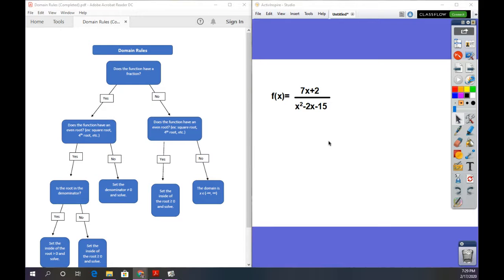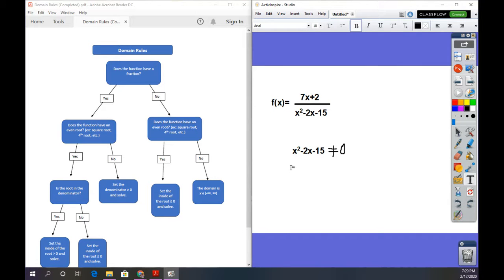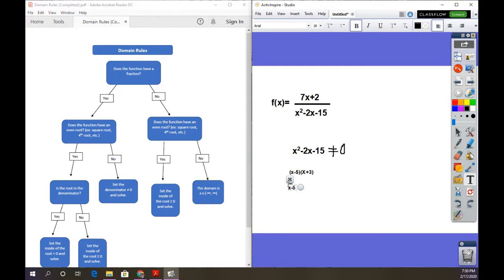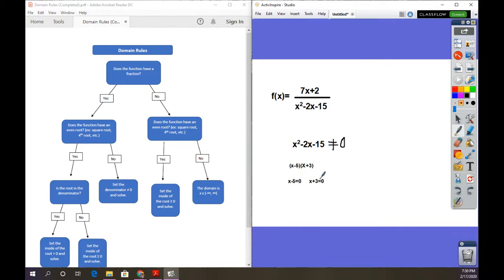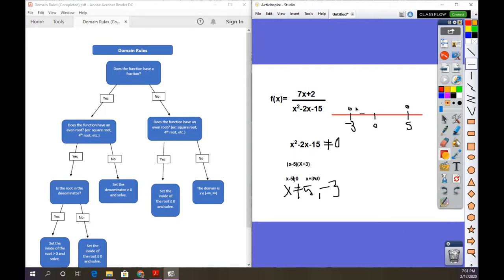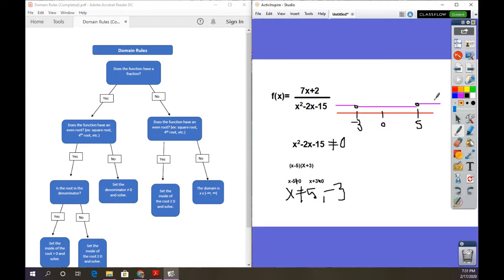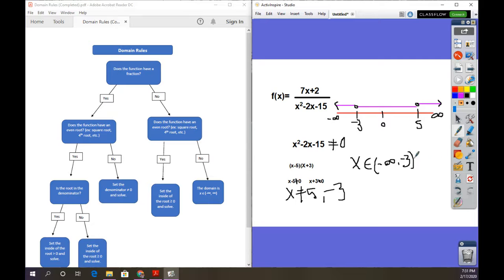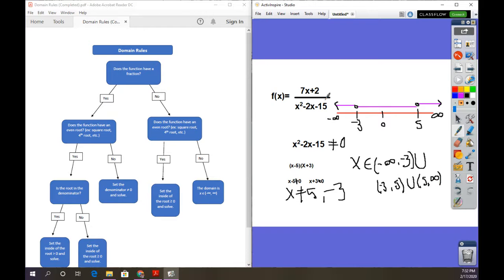Domain Rules Part 2